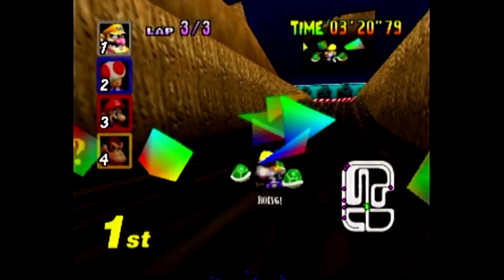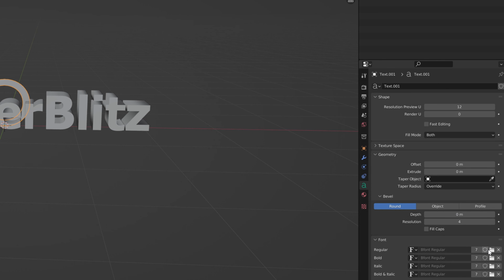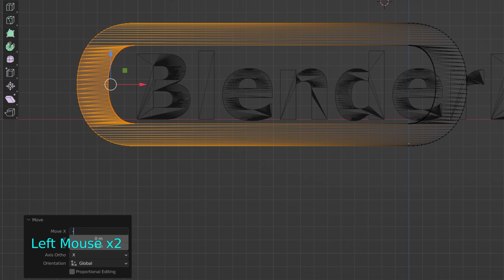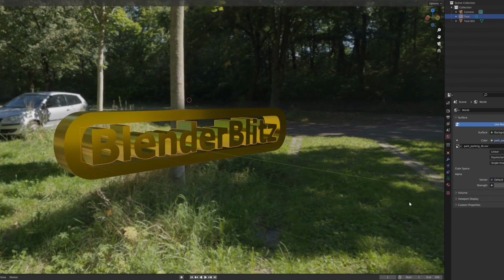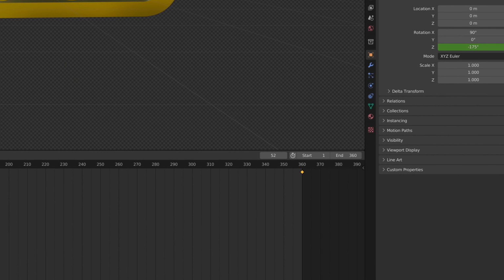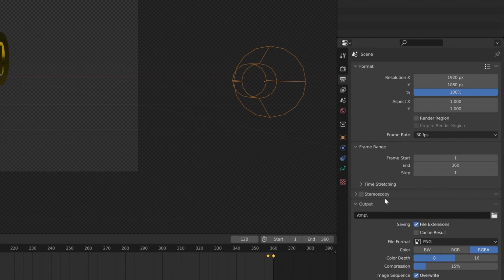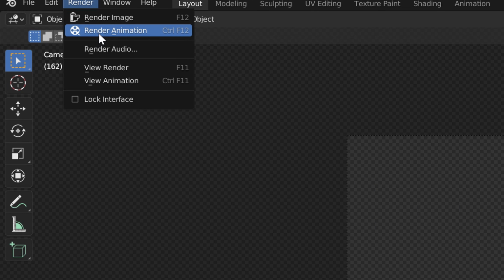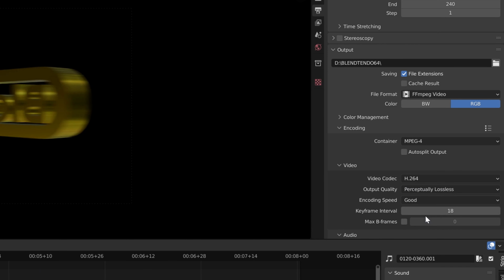Custom Nintendo Logo Animation Tutorial in Blender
Welcome to Blender Kart!